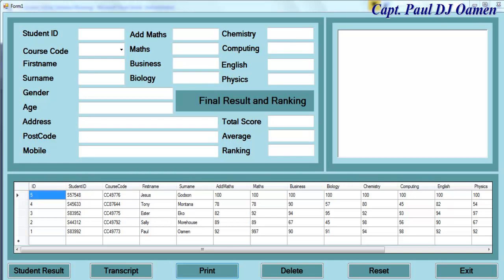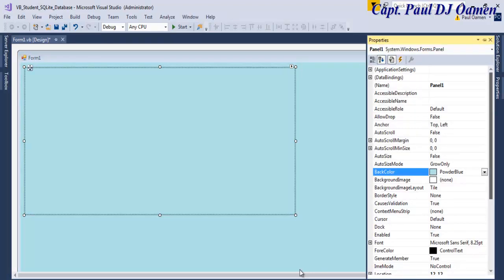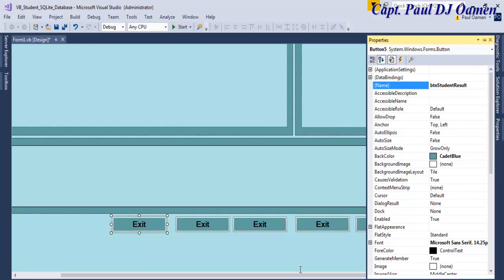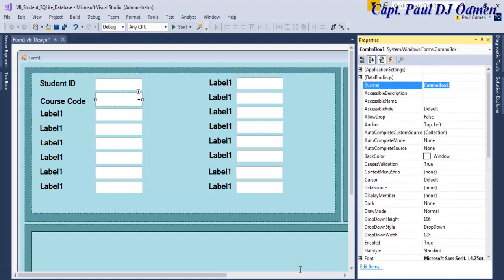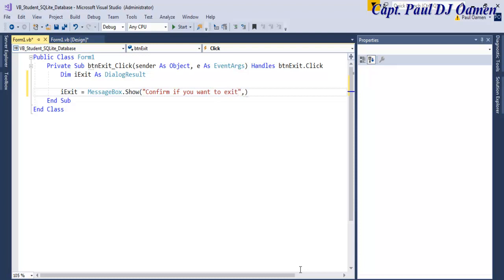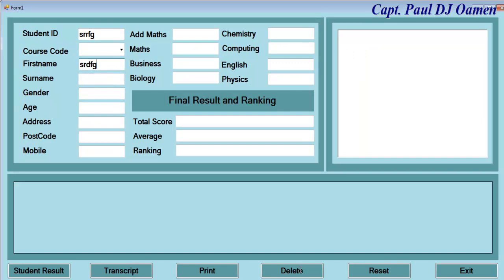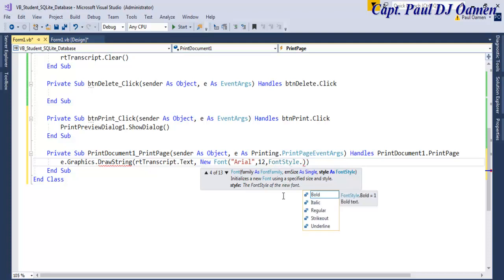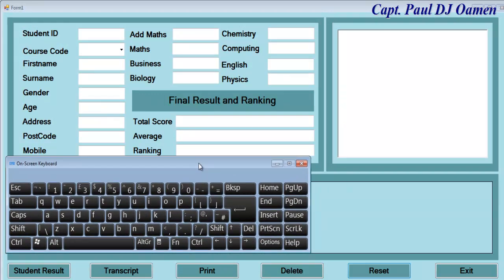How to Create Student Database Management Systems using SQLite in Visual Basic.Net - Part 1 of 3